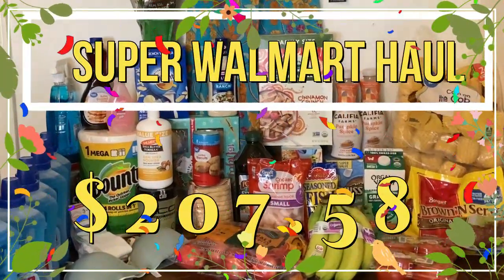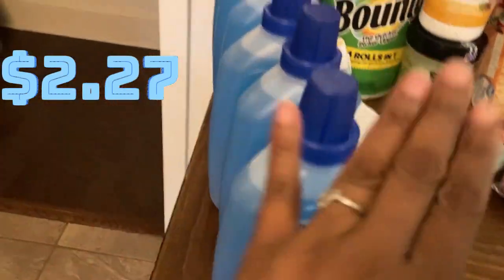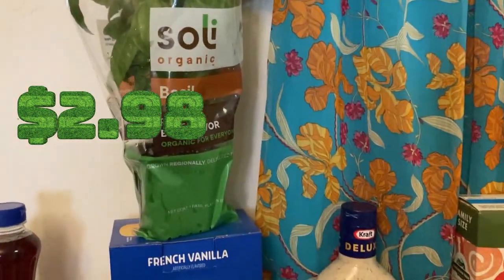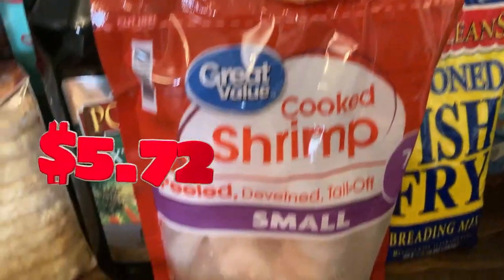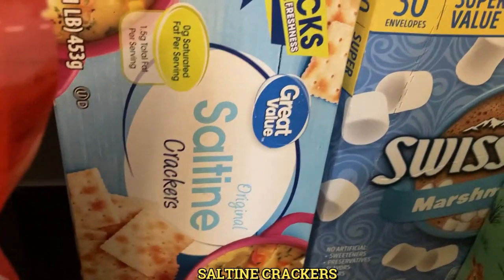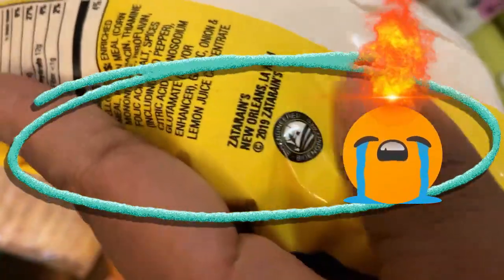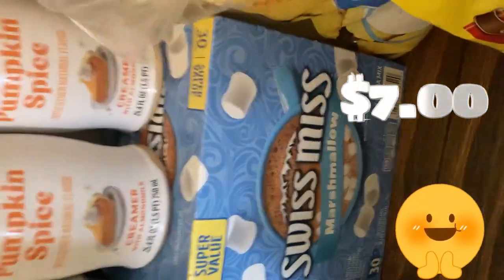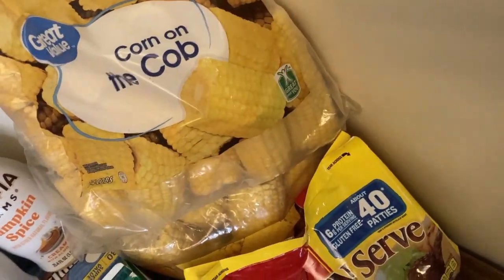SUPERCENTER WALMART HAUL JAN 2024 $207: Saltine Crackers Increase Beyond Belief in 6 Months